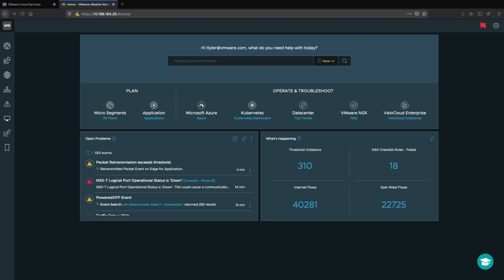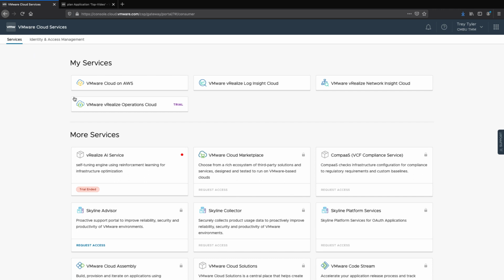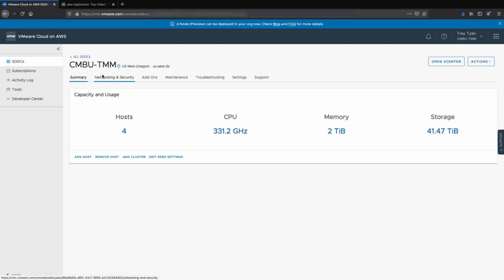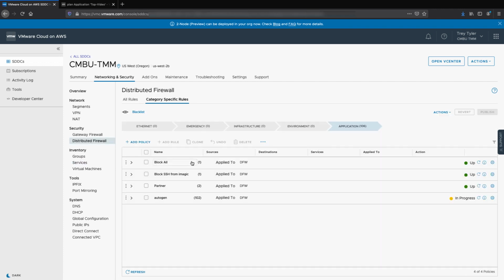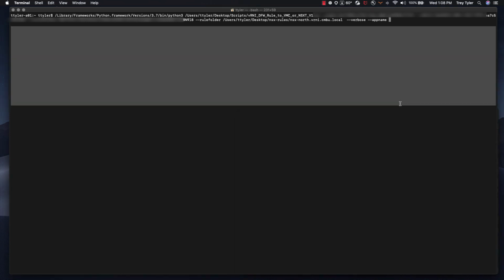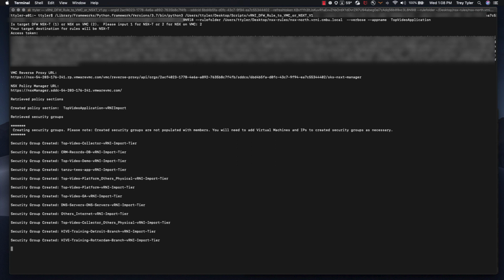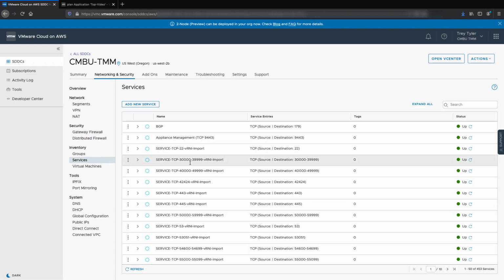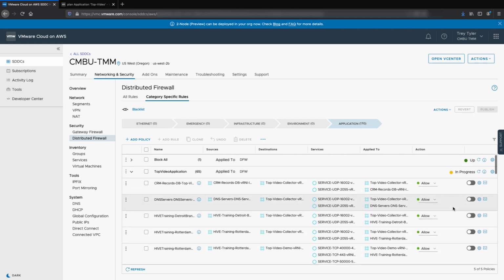Importing Recommended Firewall Rules from vRealize Network Insight into VMware Cloud on AWS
Join Trey as he imports the Recommended Firewall Rules by vRealize Network Insight directly in VMware Cloud on AWS in this demo. Want to try it yourself?